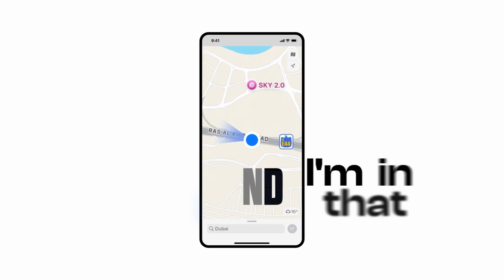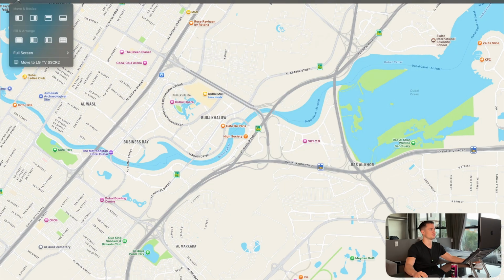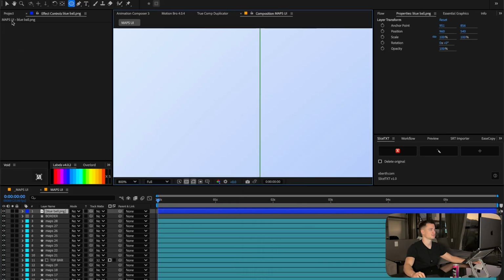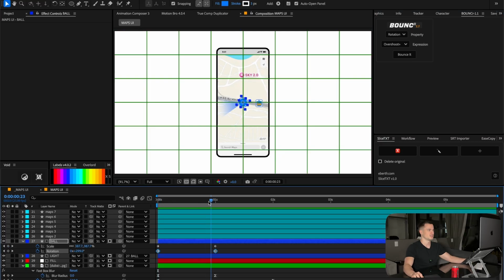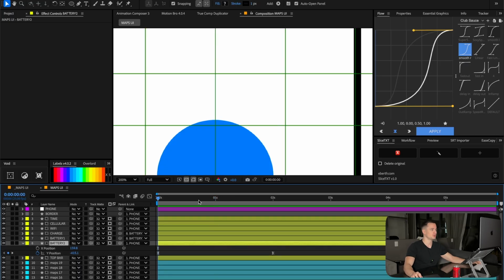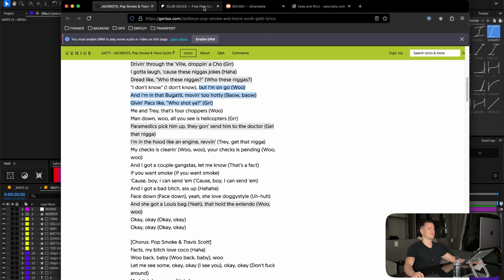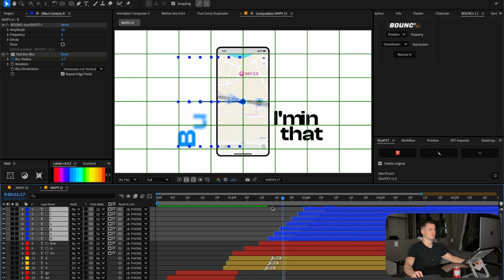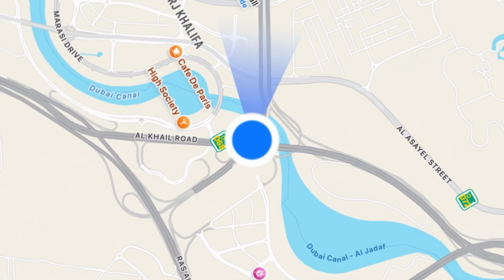MAKE APPLE MAPS UI ANIMATION [AFTER EFFECTS]